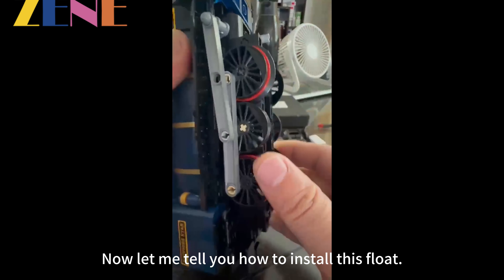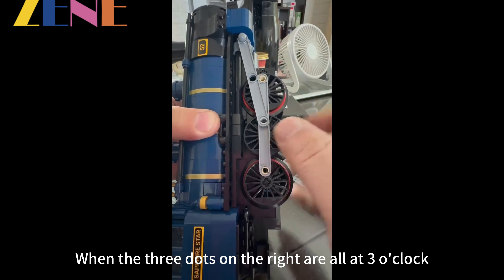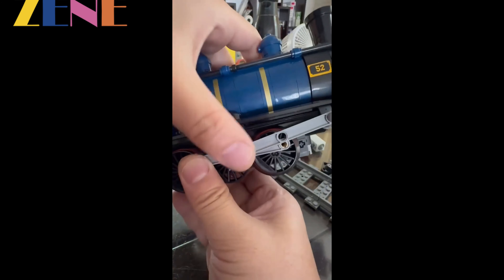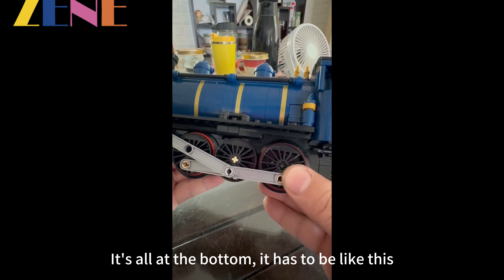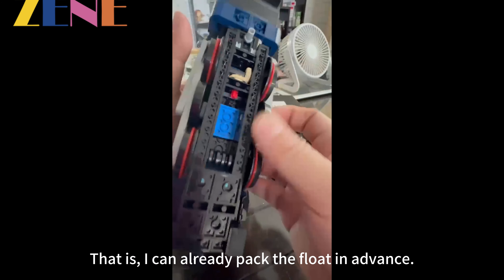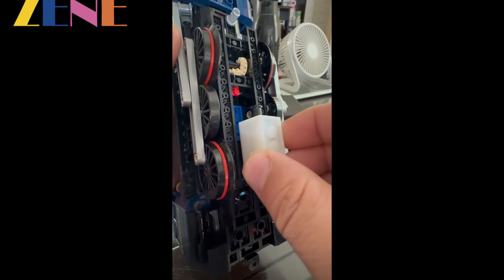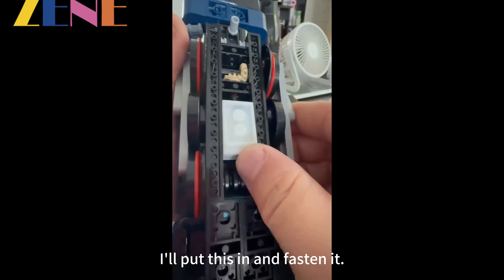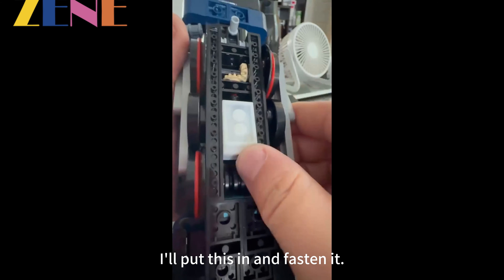How to fix stucking LEGO Orient train powerfunctions #21344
Due to the installation issue of the horizontal bars on the left and right wheels, these two horizontal bars should NOT be symmetrical. When the right horizontal bar passes through the centerline, the horizontal bar on the left wheel should be located below the wheel.